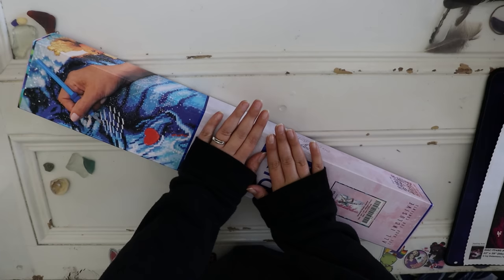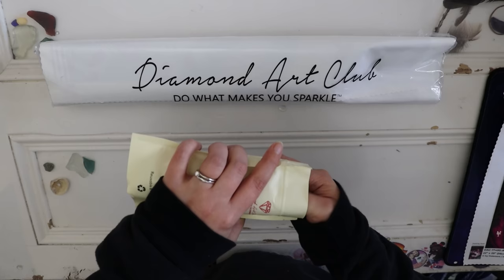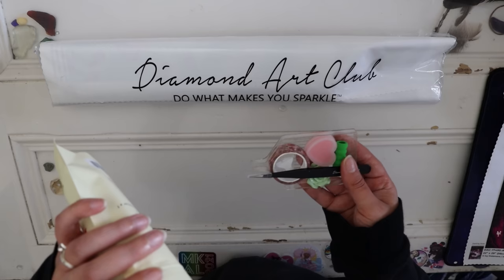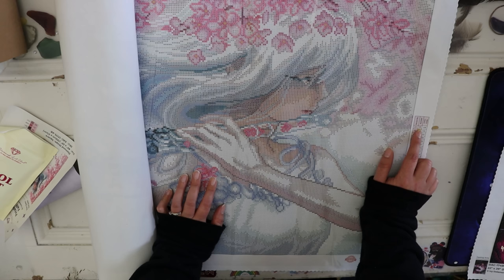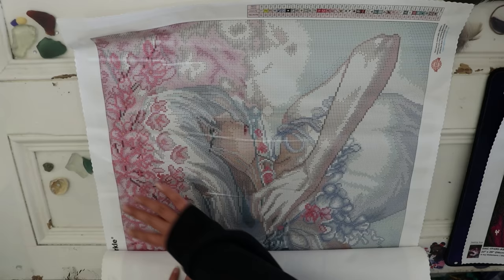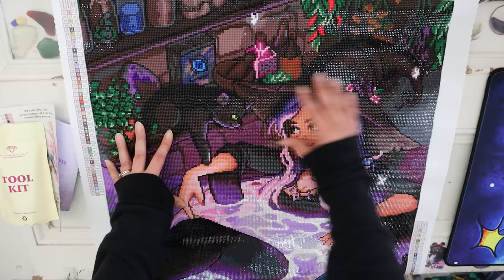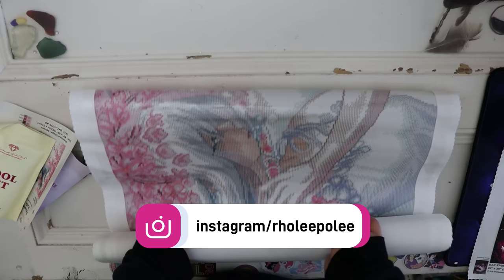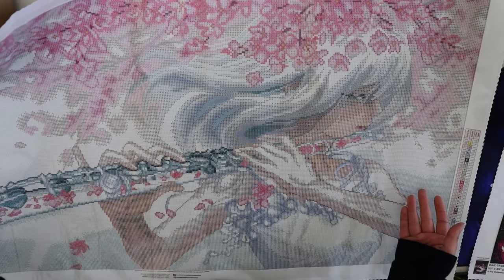How to Do Large DPs in Small Spaces! - Unboxing and Tutorial - Diamond Painting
Let's talk about working on huge diamond paintings! Start at 8:40 if you want to skip the unboxing.

Foldable Hooks USA
Foldable Hooks UK
Both of the above are Amazon Associates links and if a purchase is made, I might make some commission from it.